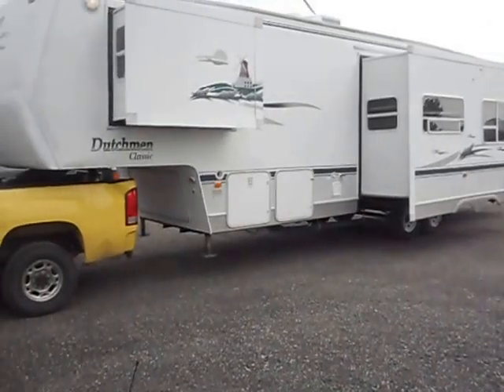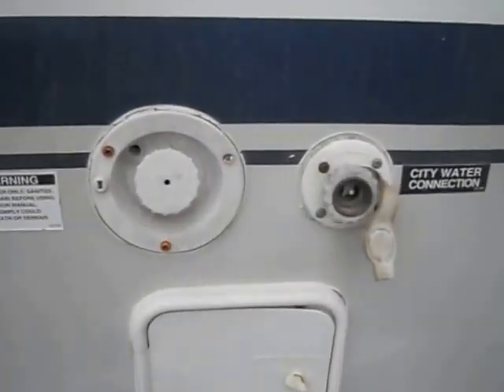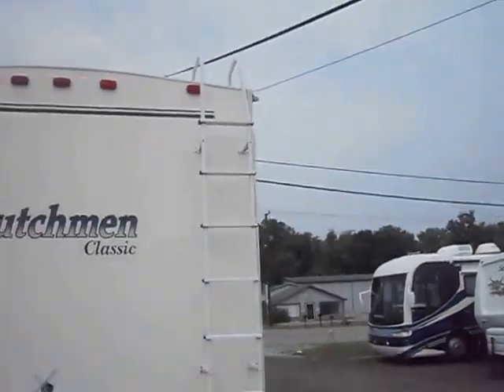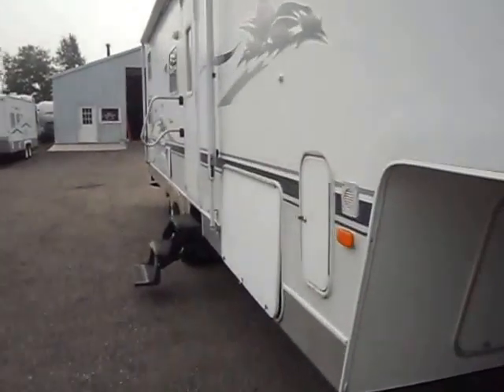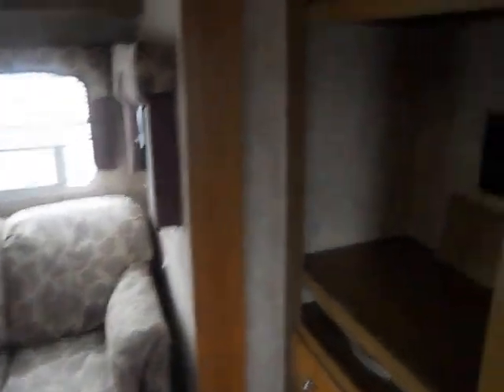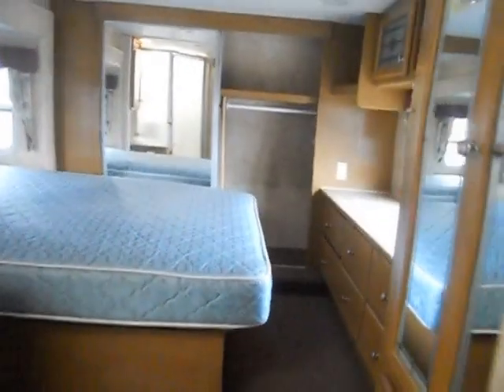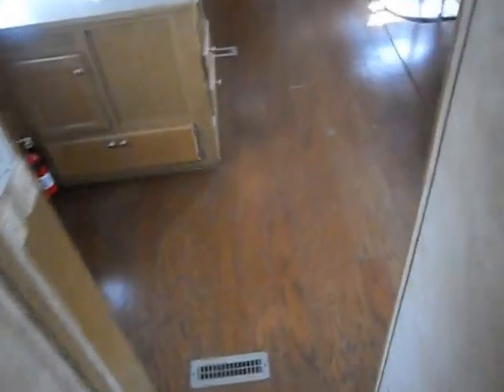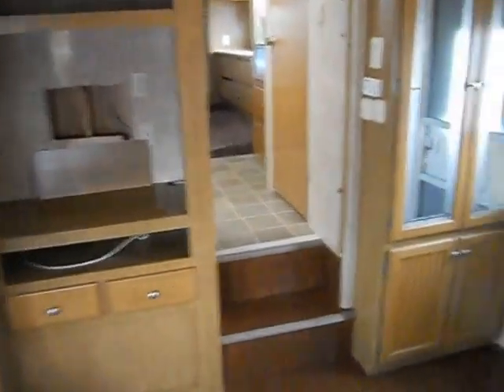2004 Dutchmen for sale by 4ZS RVS in Wabash, IN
2004 Dutchmen for sale by 4ZS RVS in Wabash, IN